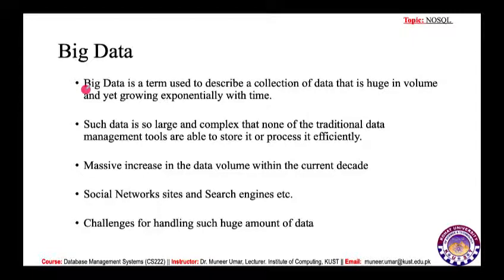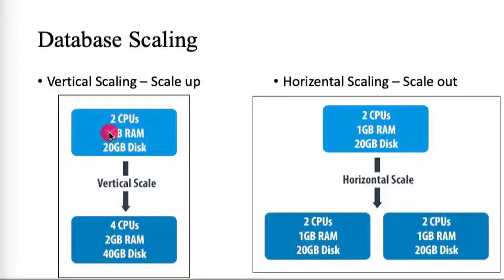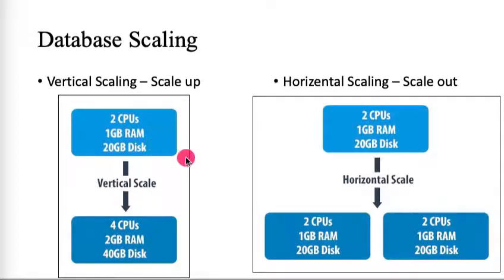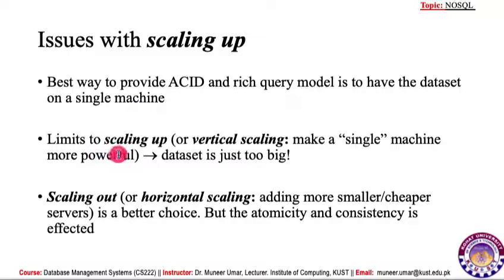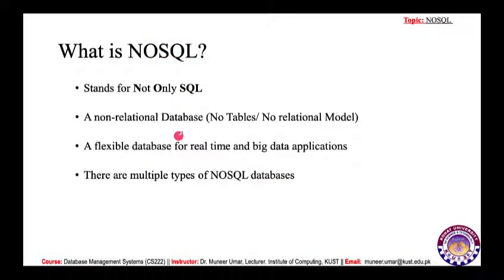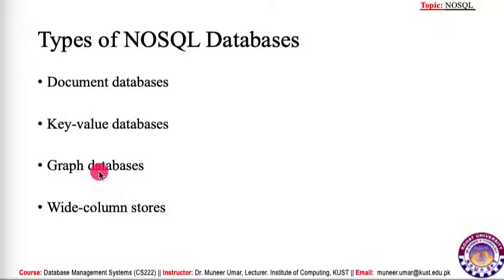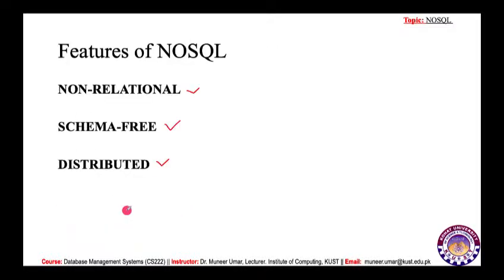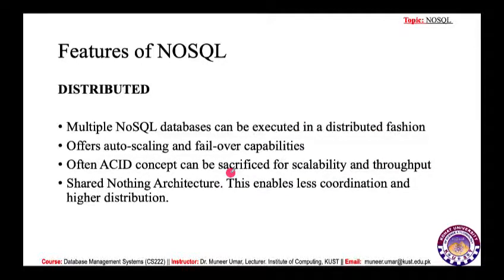NOSQl Lecture 1- Basic Concepts